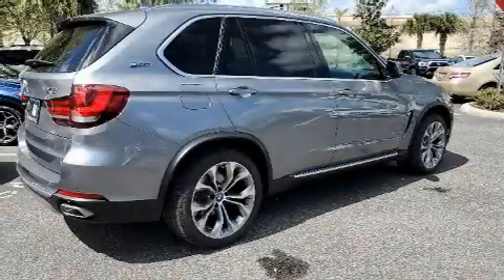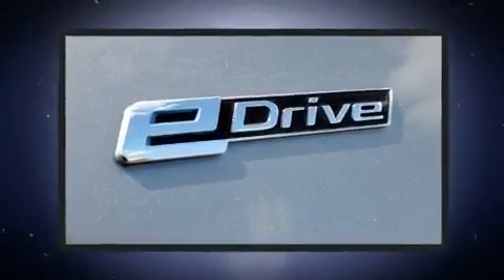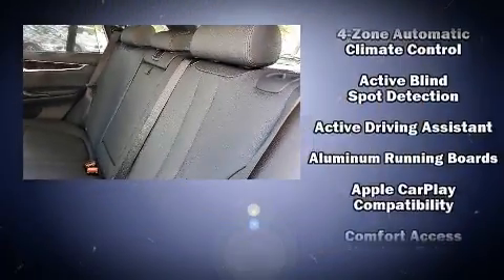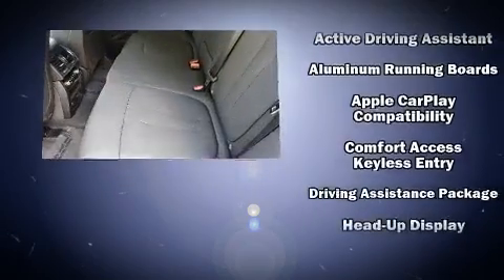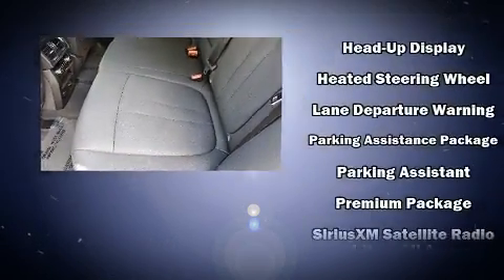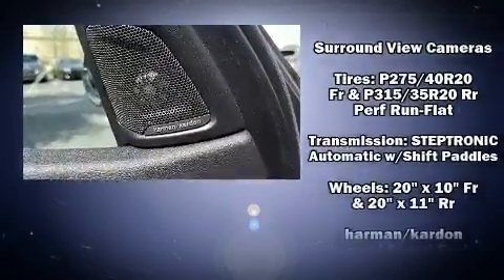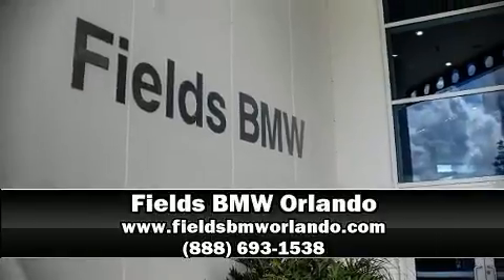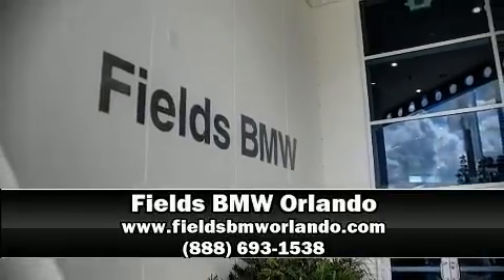2018 BMW X5 xDrive40e iPerformance in Winter Park, FL 32789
Get excited about the 2018 BMW X5 With just over 30,000 miles on the odometer, this vehicle is constructed with the discerning driver in mind. Smooth gearshifts are achieved thanks to the efficient 4 cylinder engine, and load leveling rear suspension maintains a comfortable ride. Well tuned suspension and stability control deliver a spirited, yet composed, ride and drive A turbocharger further enhances performance, while also preserving fuel economy. All of the premium features expected of a BMW are offered, including: front and rear reading lights, a rear window wiper, heated seats, heated door mirrors, lane departure warning, remote keyless entry, and power front seats. With high intensity discharge headlights illuminating your path, you'll always appreciate maximum visibility. For drivers who enjoy the natural environment, a power moon roof allows an infusion of fresh air. BMW ensures the safety and security of its passengers with equipment such as: dual front impact airbags with occupant sensing airbag, head curtain airbags, traction control, brake assist, anti-whiplash front head restraints, a security system, an emergency communication system, and 4 wheel disc brakes with ABS. Safety and maximum capability are assured via self leveling rear suspension, which maintains optimal driving geometry. This vehicle has achieved Certified Pre-Owned status, by passing BMW's rigorous certification process. We pride ourselves on providing excellent customer service. Stop by our dealership or give us a call for more information.